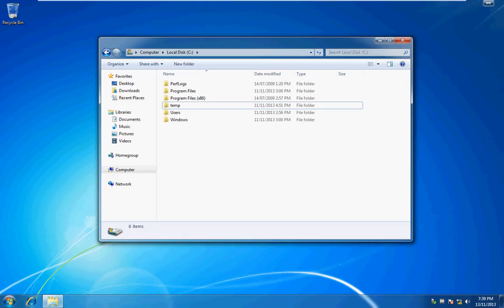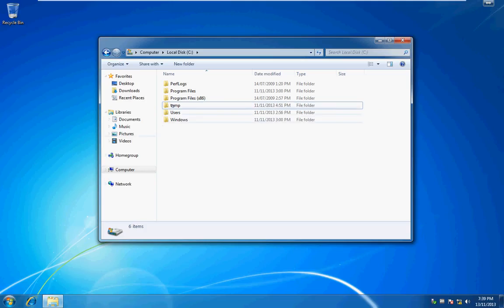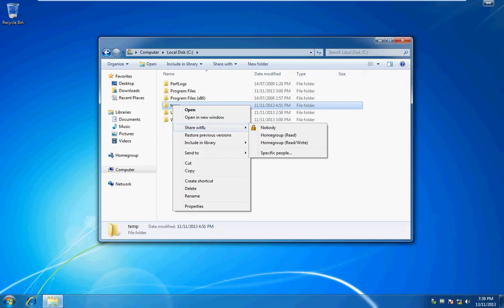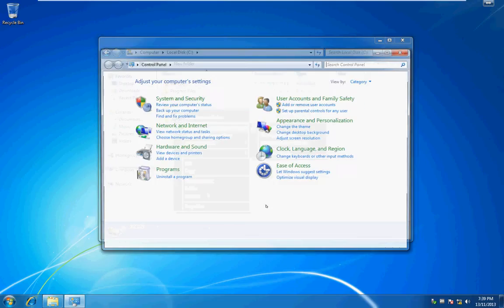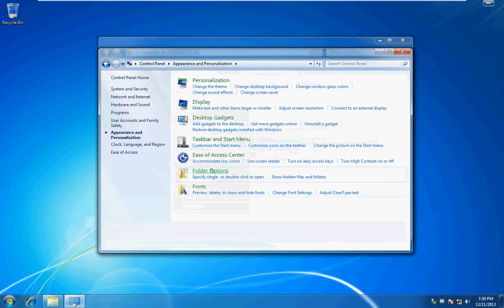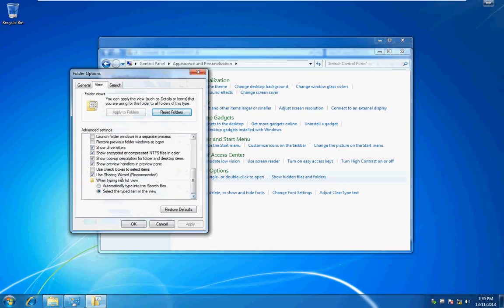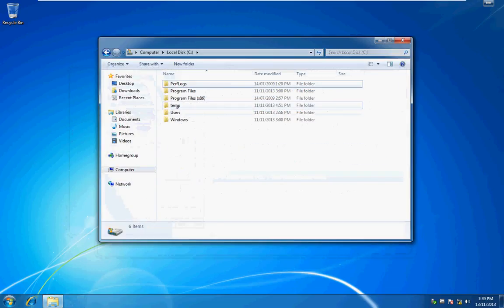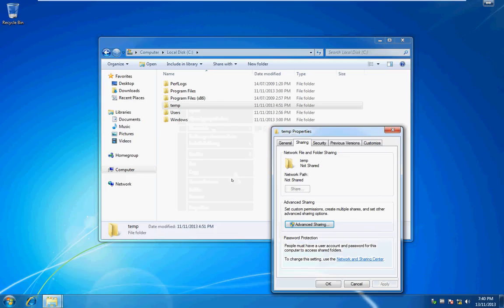Info - Windows 7 - Turn off sharing wizard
Information Series - Windows 7 - Turn off sharing wizard